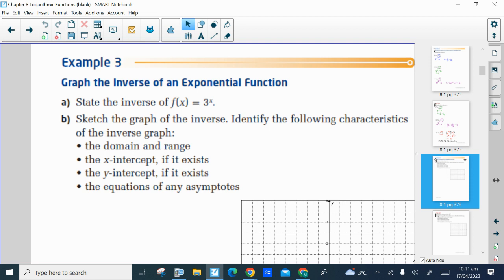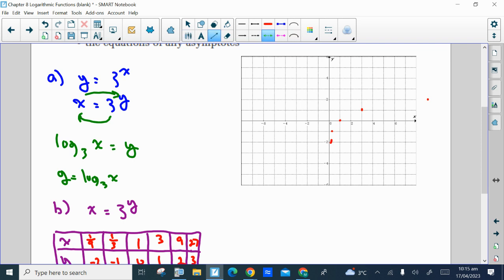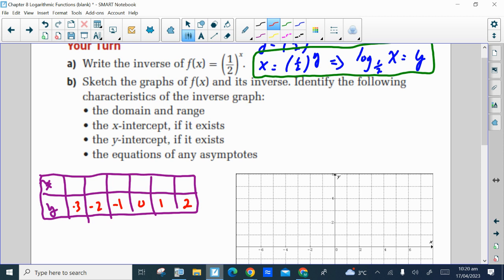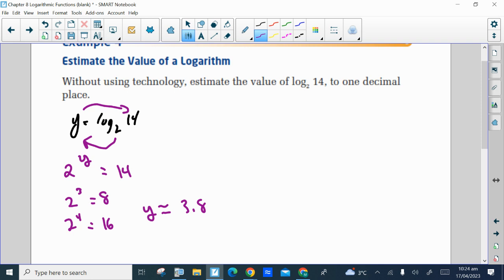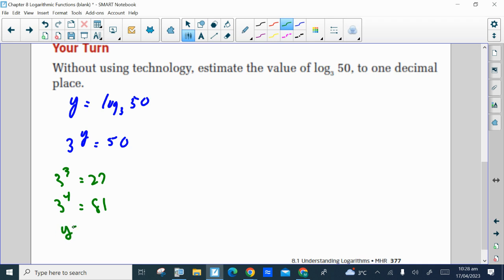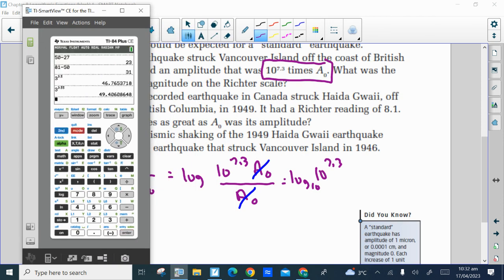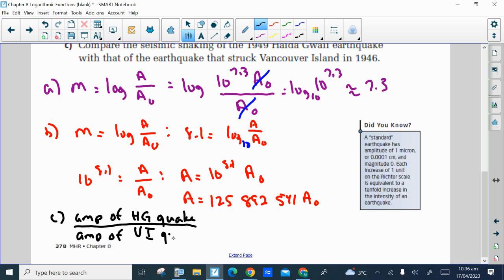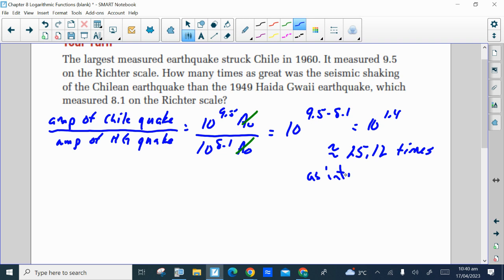30-1 8.1 Part 2